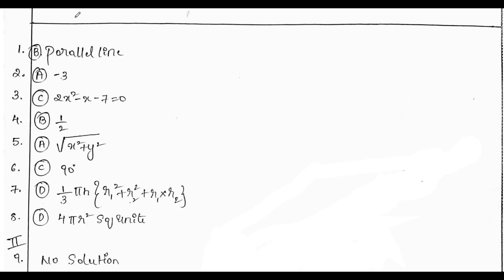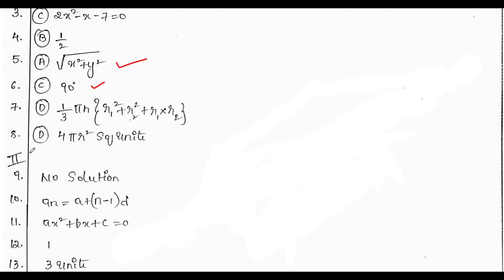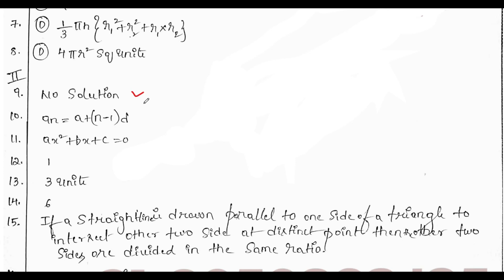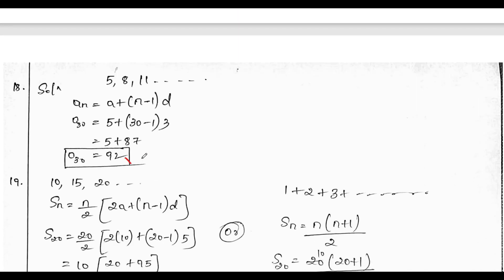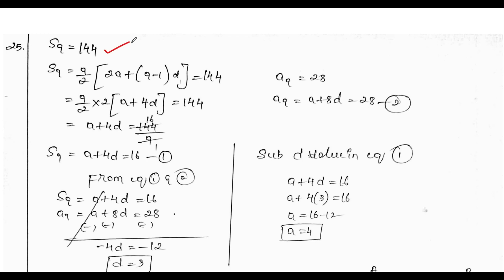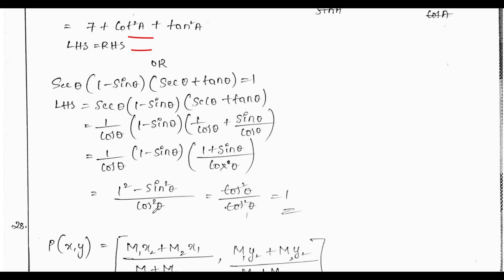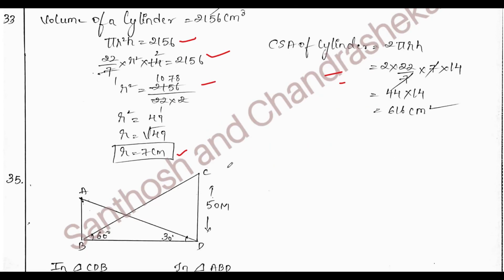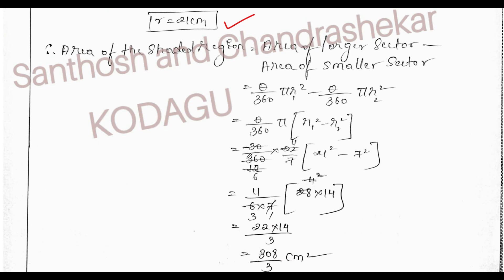SSLC MATHS EXAM KEY ANSWERS 2022